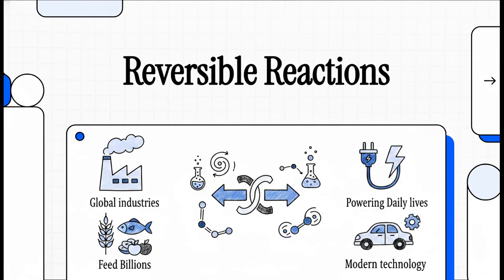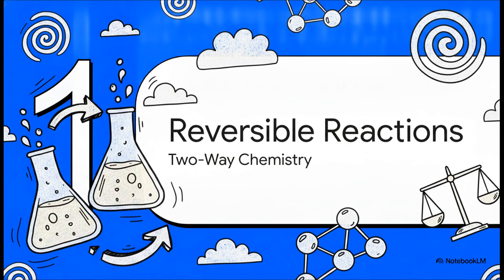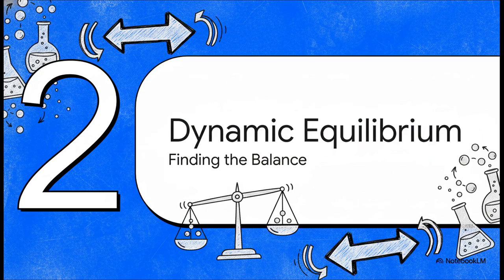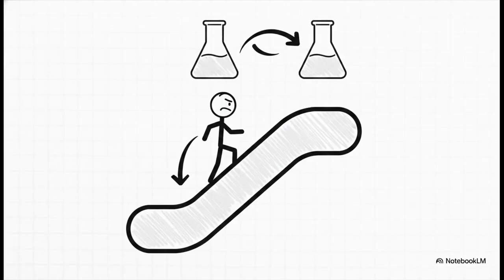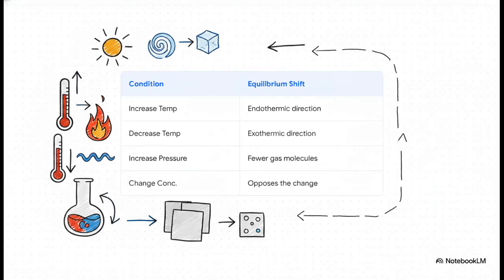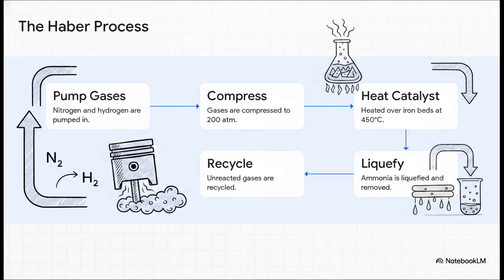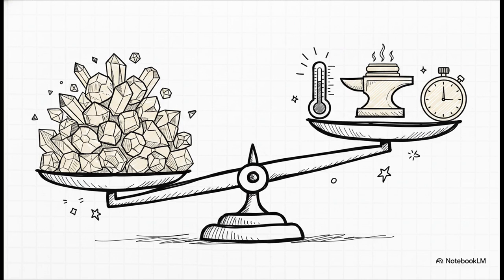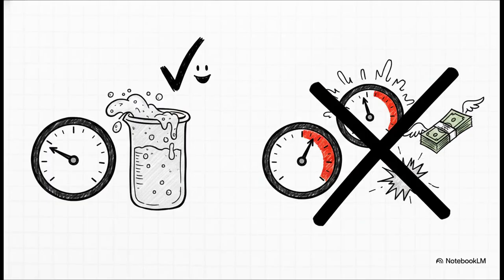#5070 #0620 Reversible Reactions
Overview of Reversible Reactions

In most chemical reactions, reactants turn into products in a one-way process. However, in reversible reactions, the products can react together or decompose to reform the original reactants. These reactions are represented by a double arrow ($\rightleftharpoons$), with the top arrow indicating the forward reaction and the bottom arrow indicating the backward (or reverse) reaction.

A key characteristic of reversible reactions is their energy change: if the forward reaction is exothermic (releasing heat), the backward reaction must be endothermic (absorbing heat), and vice versa. Examples include the dehydration of hydrated salts like copper(II) sulfate (blue crystals to white powder) and cobalt(II) chloride (pink to blue).

Dynamic Equilibrium

Dynamic equilibrium occurs when the rate of the forward reaction exactly equals the rate of the backward reaction. At this stage:

The concentrations of reactants and products remain constant, though not necessarily equal to each other.

The reactions are still happening at the molecular level, but they effectively cancel each other out.

Equilibrium can only be reached in a closed system, where no reactants or products can escape.

The position of equilibrium describes the relative amounts of substances present. If the equilibrium "lies to the right," there are more products than reactants; if it "lies to the left," there are more reactants.

This principle states that if a change is made to the conditions of a system at equilibrium, the system will move to oppose that change.

Temperature: Increasing the temperature shifts the equilibrium in the endothermic direction to absorb the extra heat. Decreasing it shifts it in the exothermic direction.

Pressure: In reactions involving gases, increasing the pressure shifts the equilibrium toward the side with fewer molecules to reduce the pressure.

Concentration: Increasing the concentration of a reactant shifts the equilibrium to the right to form more products.

Catalysts: A catalyst increases the rate of both the forward and backward reactions equally. It helps reach equilibrium faster but does not change the position of equilibrium or the final yield.

Industrial Applications

Industries use these principles to balance product yield, reaction rate, and cost through compromise conditions.

FeatureHaber Process (Ammonia)Contact Process (Sulfuric Acid)Main Equation$N_2(g) + 3H_2(g) \rightleftharpoons 2NH_3(g)$$2SO_2(g) + O_2(g) \rightleftharpoons 2SO_3(g)$Forward ReactionExothermicExothermicTemperature450 °C (Compromise for rate vs. yield)450 °CPressure200 atm (High pressure favors yield)2 atm (Lower pressure is safer/cheaper)CatalystIronVanadium(V) oxide ($V_2O_5$)

In the Haber process, the raw materials are nitrogen (from air) and hydrogen (from natural gas). In the Contact process, the main stage involves oxidising sulfur dioxide to sulfur trioxide, which has a naturally high yield (~96%) at just above atmospheric pressure.